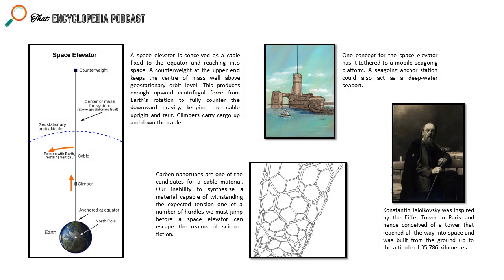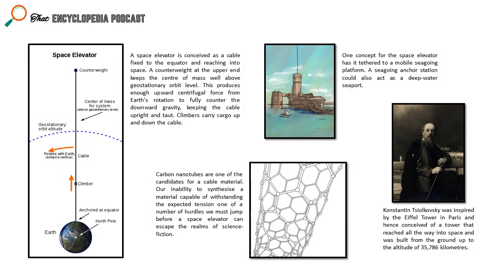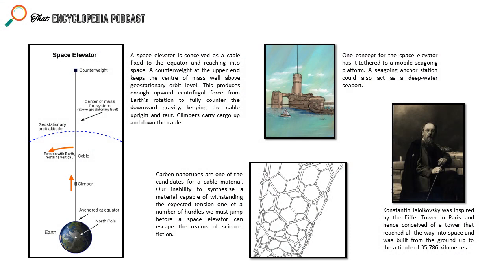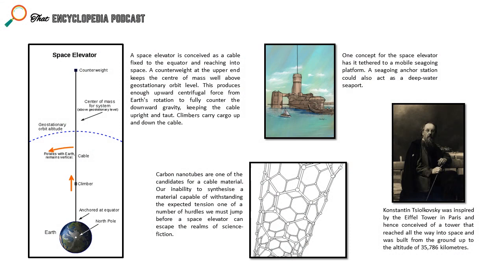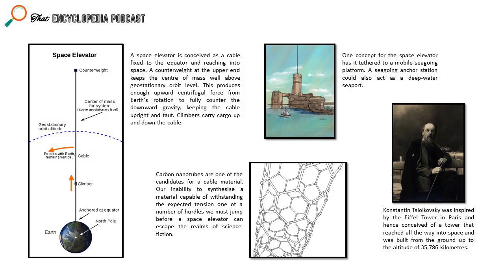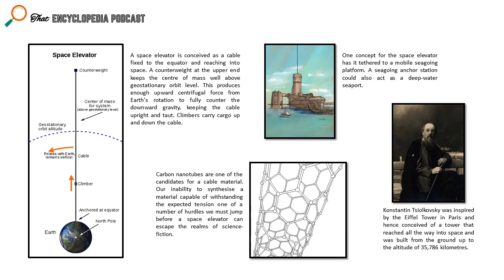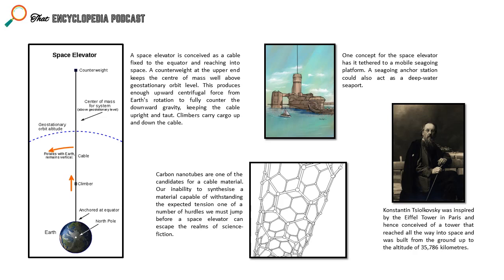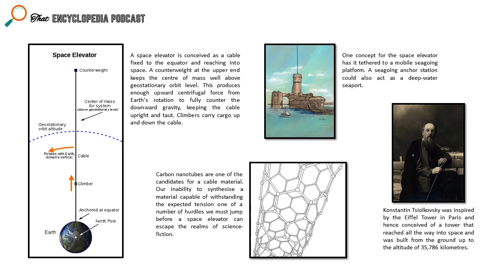Episode 9: Space Elevator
A couple of fellows converse about the Wikipedia page 'Space Elevator', and all sorts of malarkey.